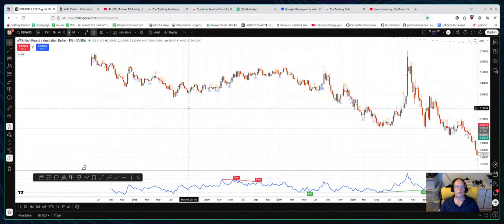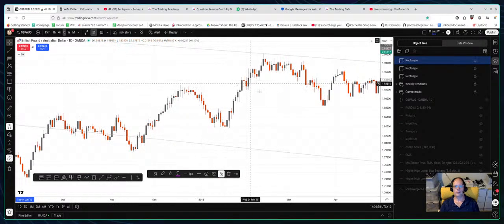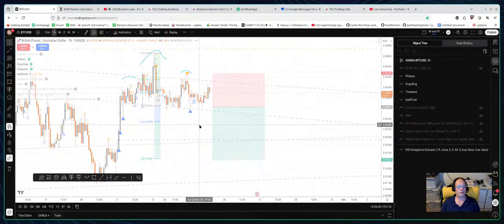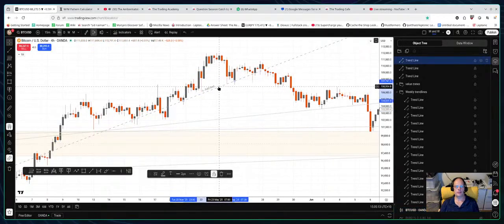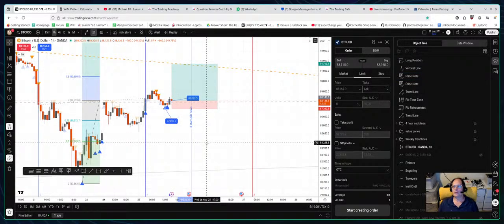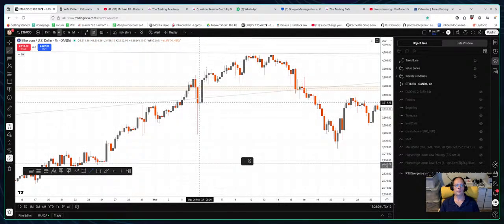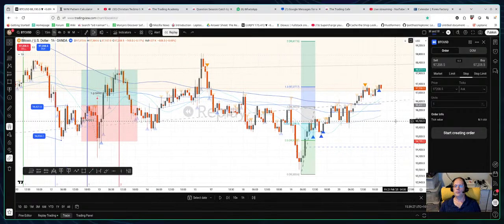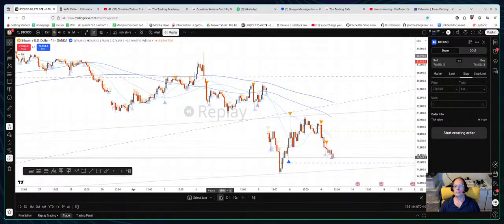Learning to trade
Learning reversal trading